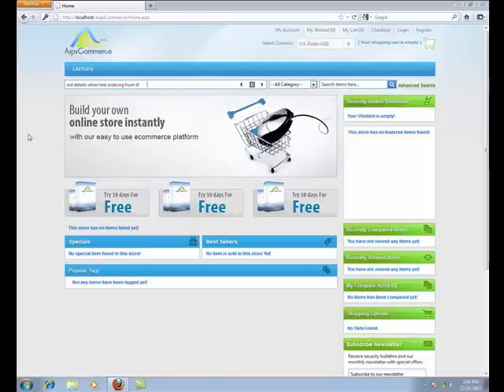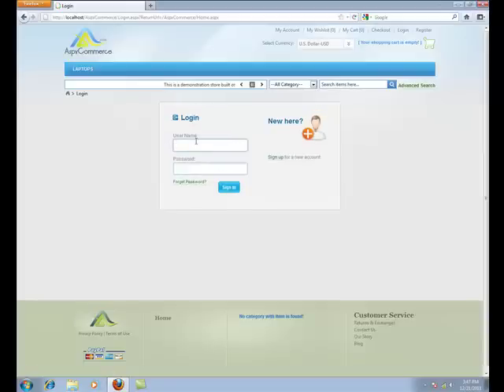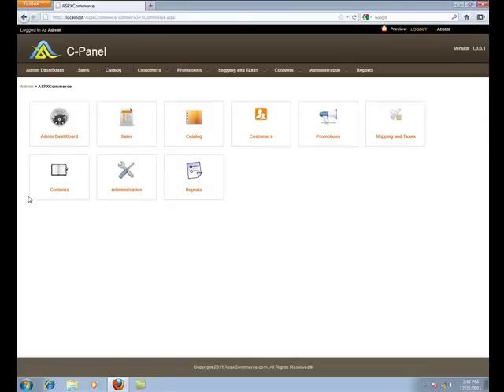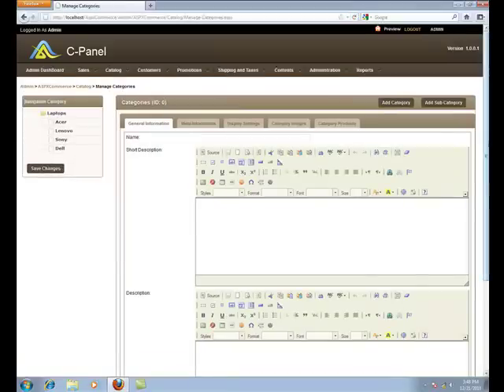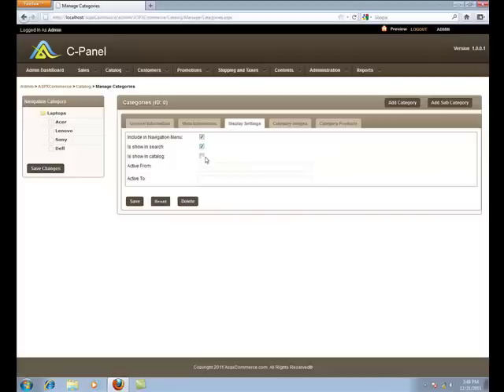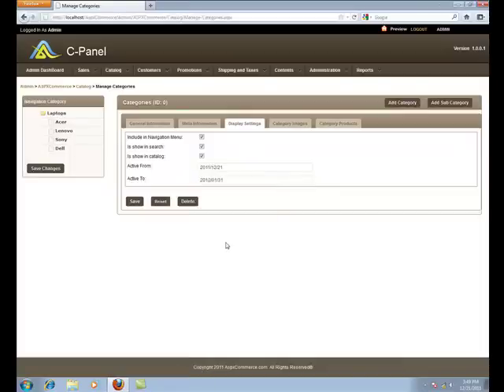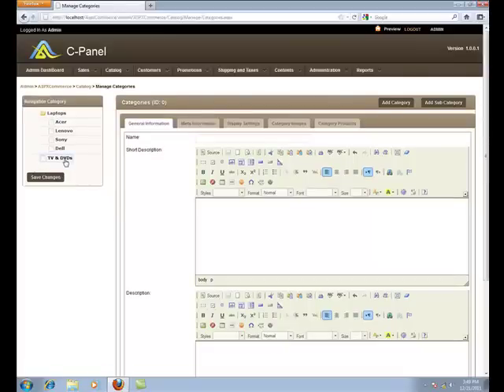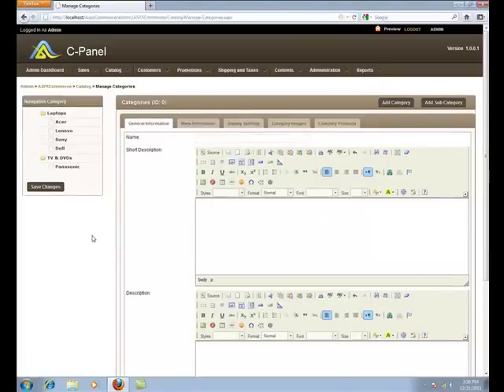Managing Category and subcategories with AspxCommerce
Learn to add category and subcategories in AspxCommerce open-source e-commerce solution.